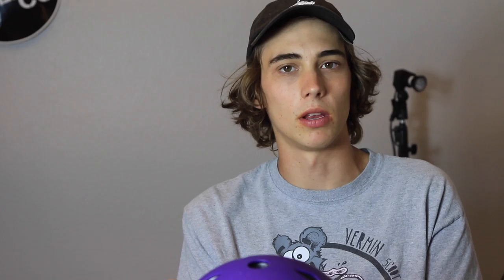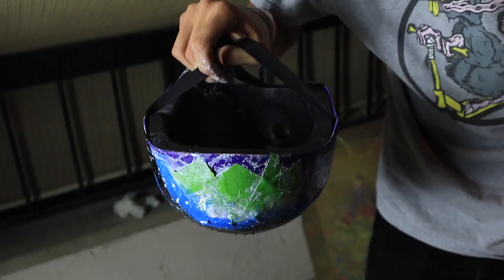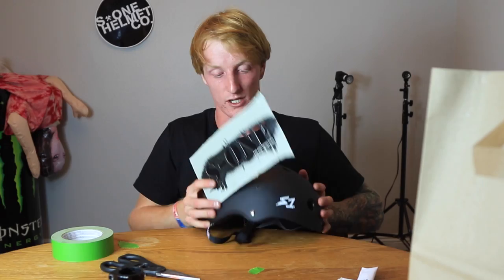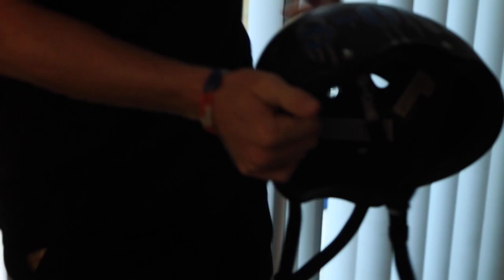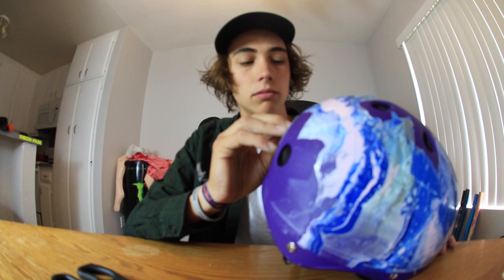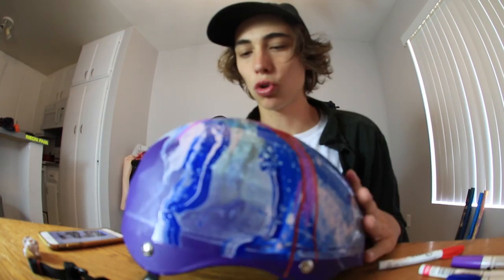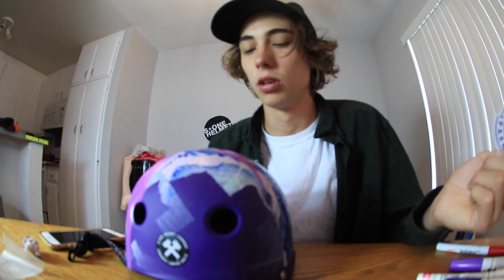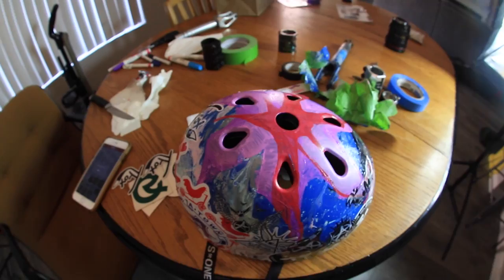CUSTOMIZING SCOOTER HELMETS!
and use code "Undialed" to have a chance to win a free week at woodward!! and also a monthly giveaway by S1!

To enter our giveaway head to our instagram @undialedtv and follow the instructions for a chance to win a T bar of your choice.